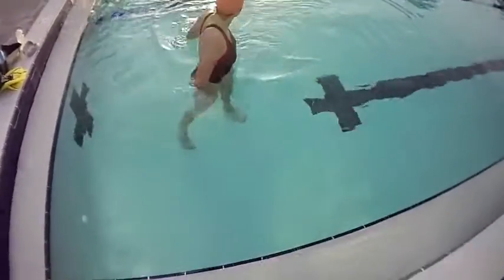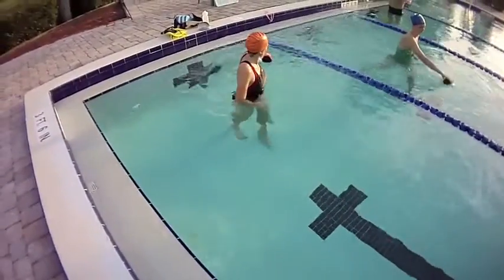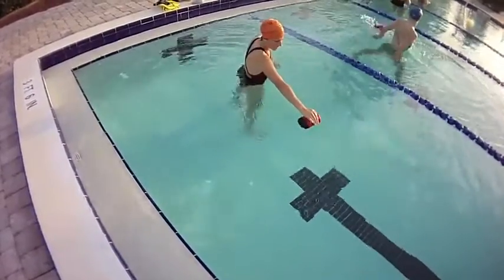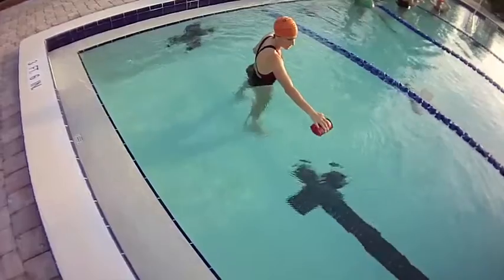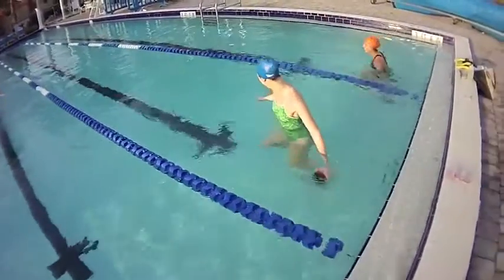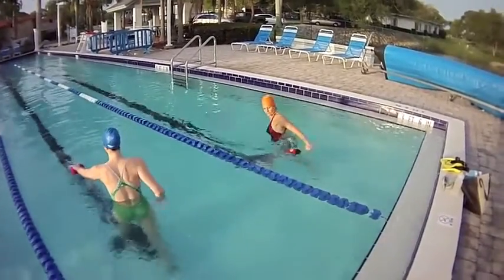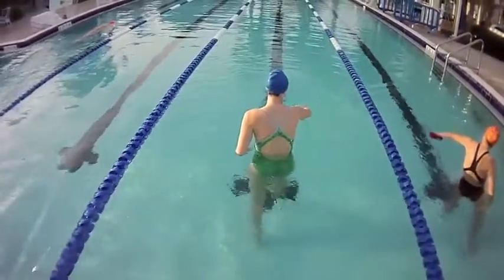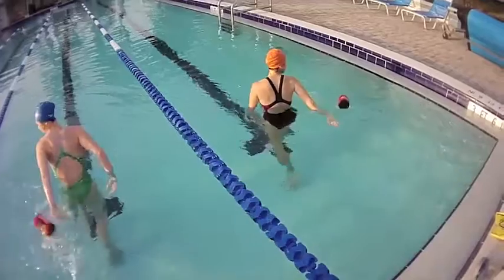Coffee Can Drill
swim drills